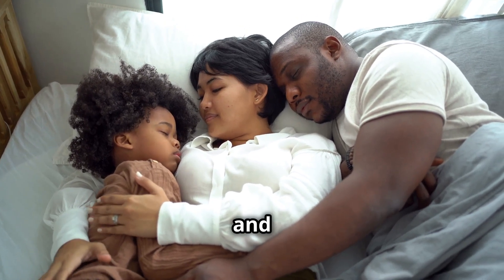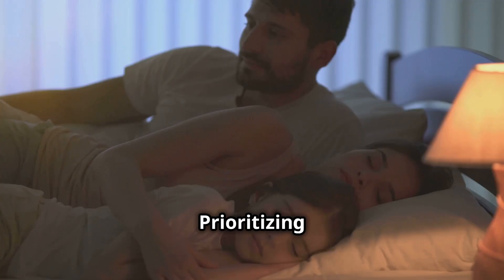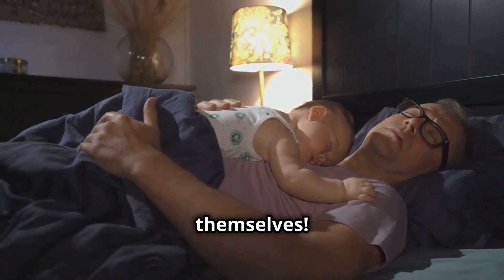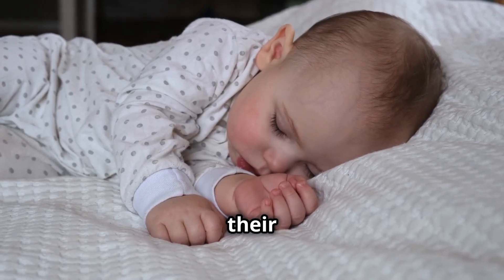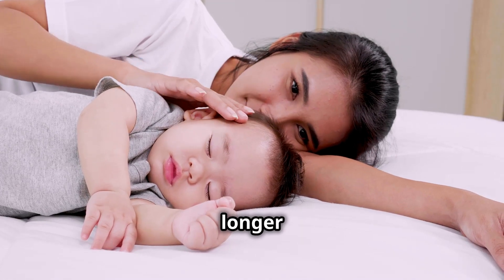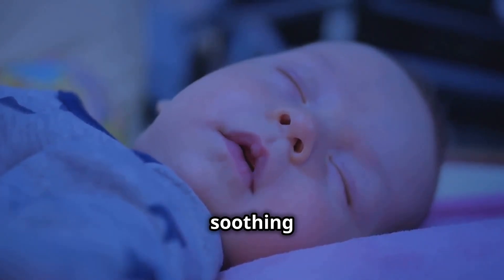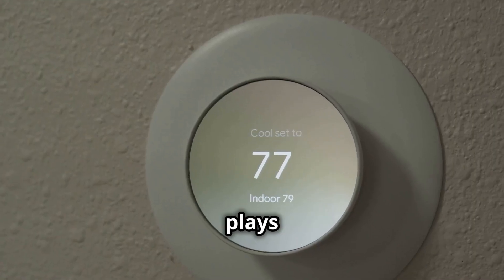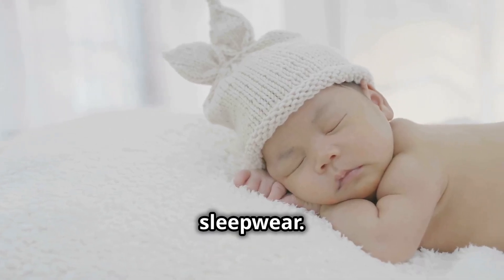⏰ Best Practices for Mastering Sleep Timing in Kids | Parenting Tips!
🌙 How to Master Sleep Timing for Kids | Expert Guide & Techniques 😴

Struggling to get your child's sleep schedule on track? Discover the ultimate guide to mastering sleep timing for kids with expert tips and proven techniques! In this video, we delve into effective strategies that promote healthy sleep habits, ensuring your little ones get the rest they need for optimal growth and development.

📚 What You'll Learn:
- Science-backed methods to establish a consistent sleep routine.
- Tips for adjusting bedtime based on age and developmental stages.
- How to create a soothing bedtime environment for better sleep quality.
- Common pitfalls to avoid when setting sleep schedules.

Join us as we empower parents with practical insights and actionable advice to transform bedtime struggles into peaceful nights and energized mornings!

Let's help your child achieve better sleep habits together! 💤✨